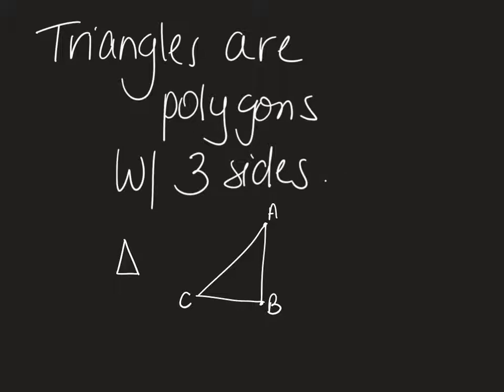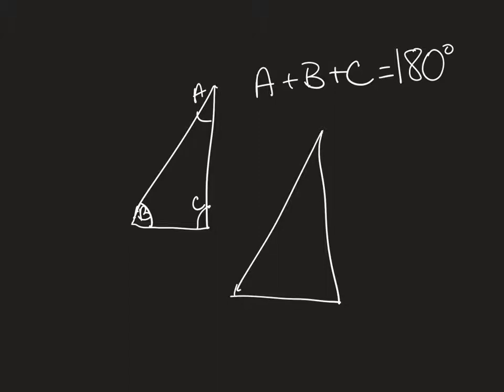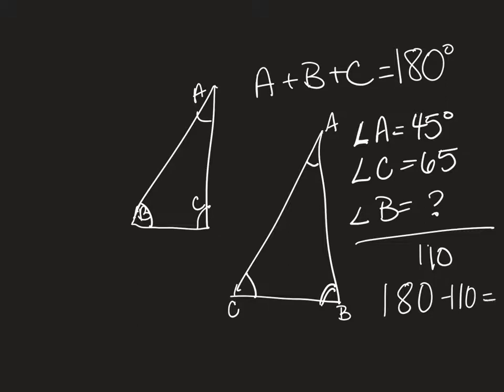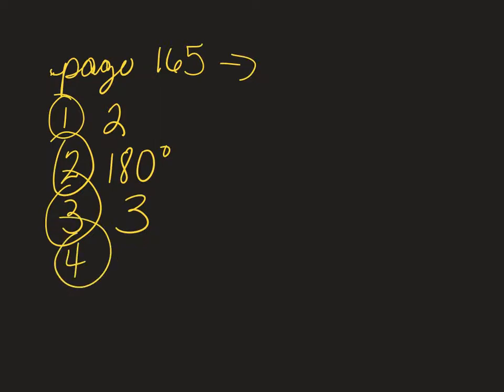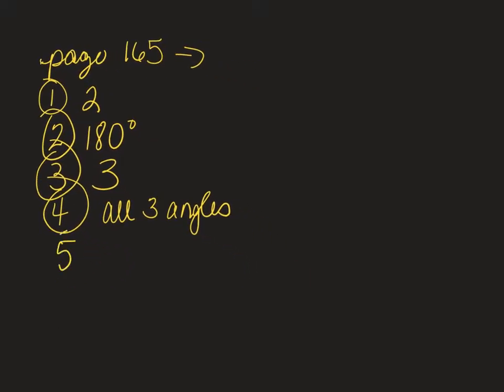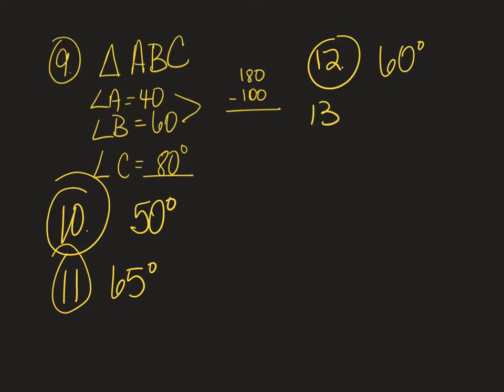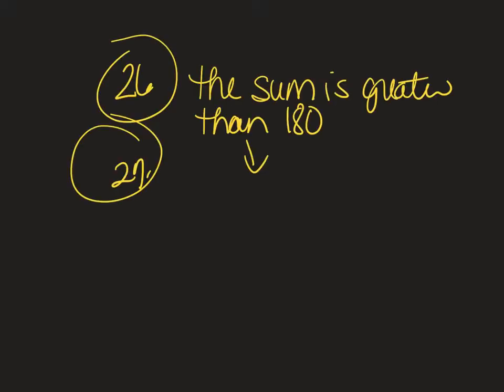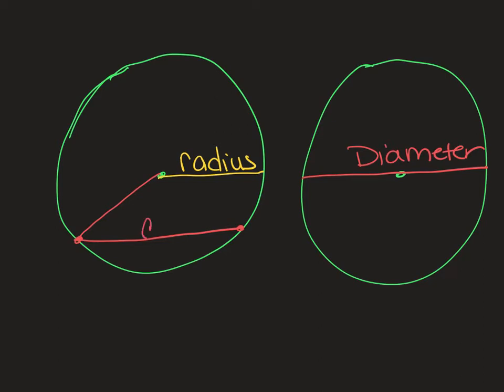February 4, 2021